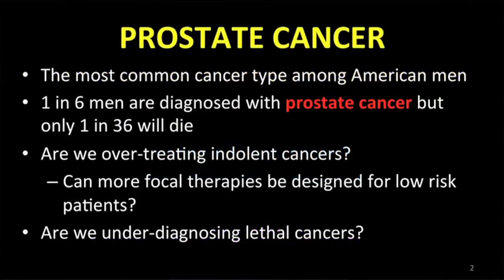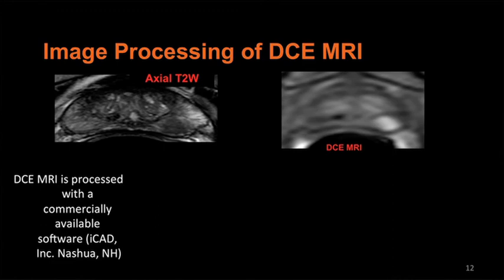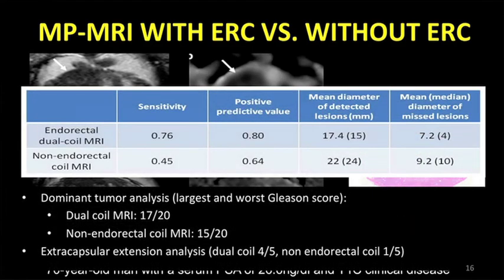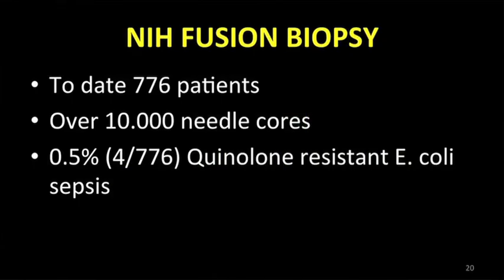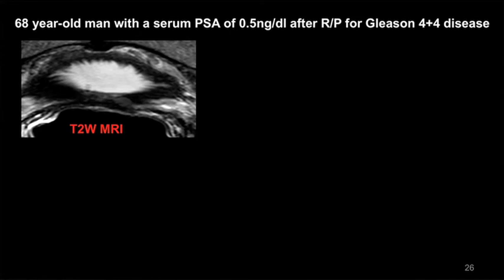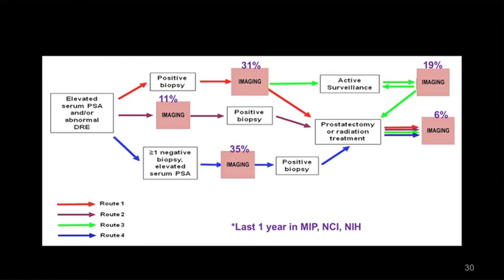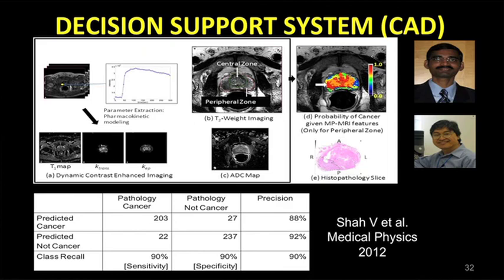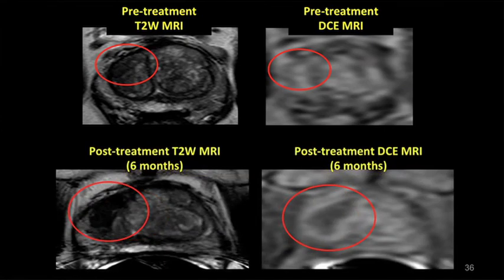05 - OICR2012 - Dr Turkbey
05 - Prostate MRI: From Diagnosis to Therapy by Baris Turkbey, MD